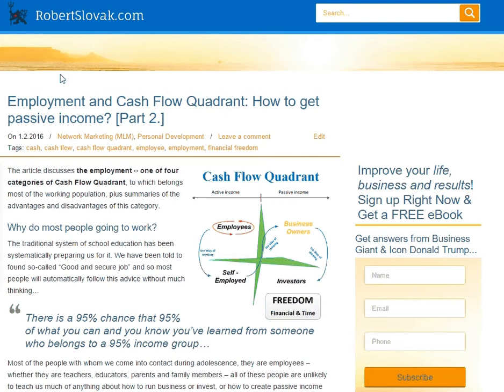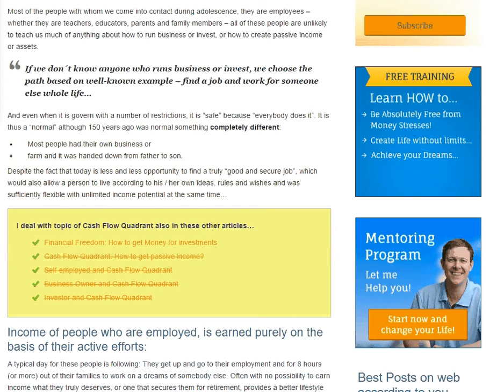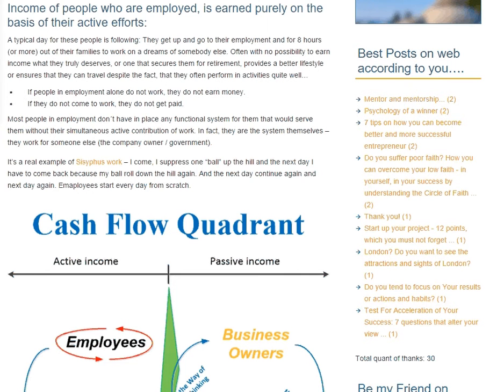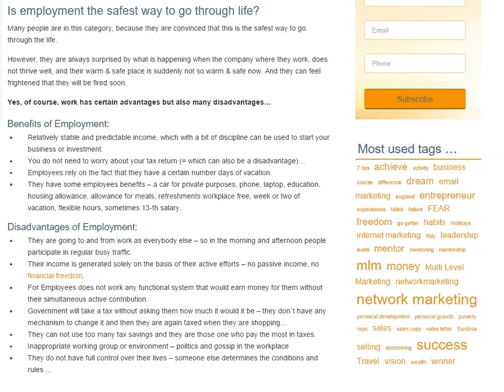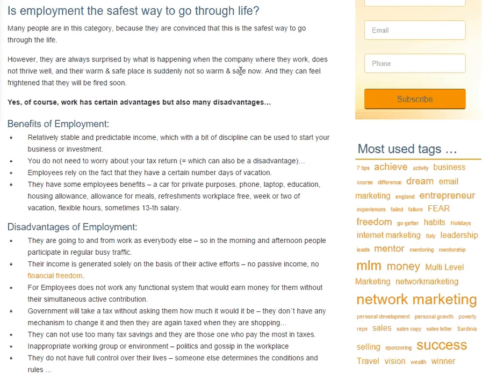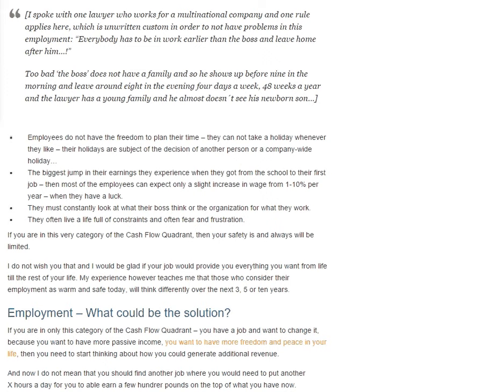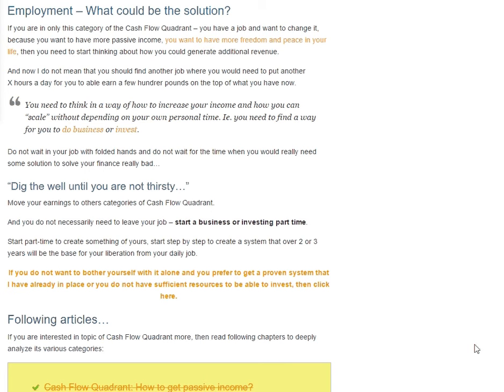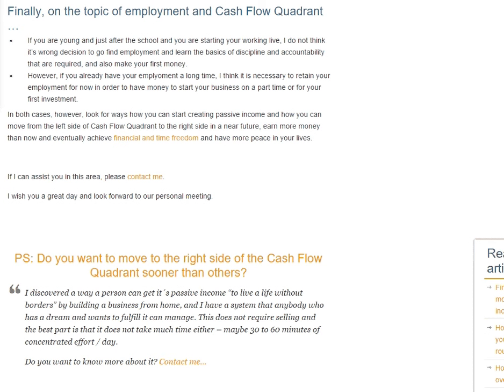Employment and Cash Flow Quadrant: How to get passive income? [Part 2.]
The article discusses the employment – one of four categories of the Cash Flow Quadrant, to which belongs most of the working population, plus summaries of the advantages and disadvantages of this category.